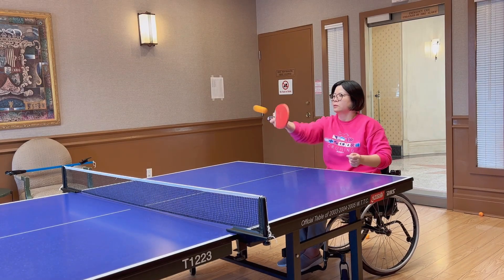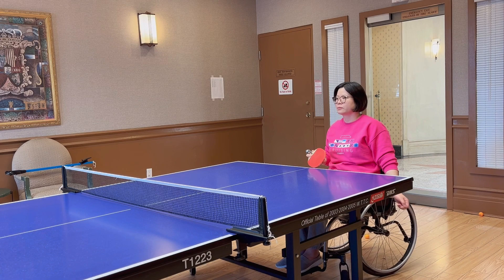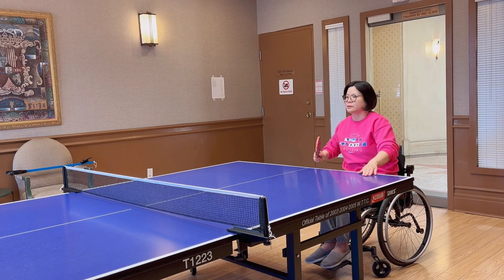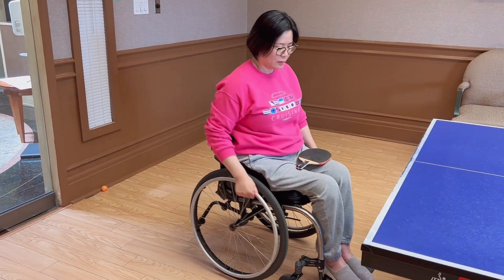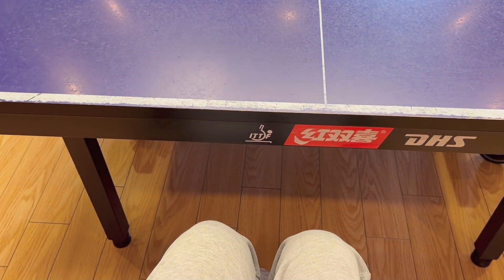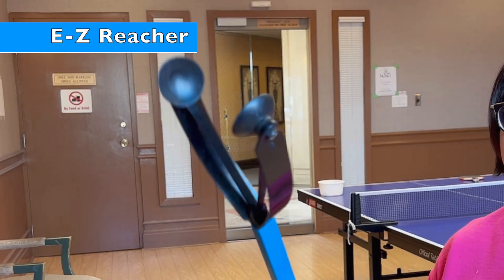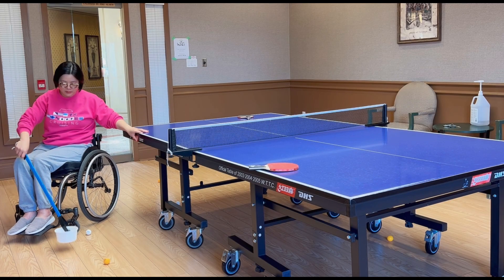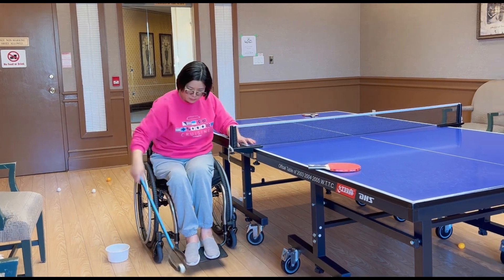Wheelchair Table Tennis | How to Play Ping Pong in a Wheelchair | Paraplegic Sports | Recreation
Playing Ping Pong or table tennis is a fun thing you can enjoy as a wheelchair user. It is a great exercise where not only you get to burn calories, you also get to strengthen your core muscle and improve body coordination. In this video, Nancy shows how she plays this sport and an adaptive tool that helps her pick up ping pong balls from the floor without bending down to the floor each time. The reacher is called "E-Z reacher." Its hands have a shape that is perfect for picking up ping pong
balls from the floor. Nancy's pro tip is to bring a dozen balls at once so she doesn't need to pick it up every time it drops on the floor. It makes for a more fun game with fewer pauses for equipment. Watch Nancy hit the winner!

What is your favorite wheelchair sport? Share it in the comments below!